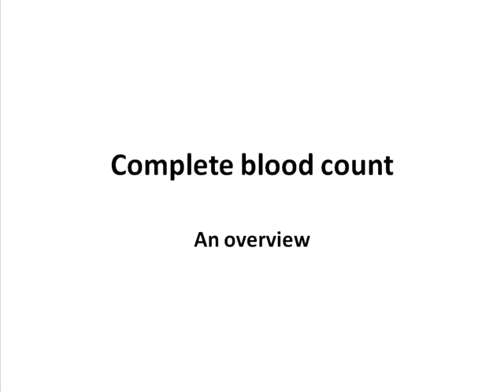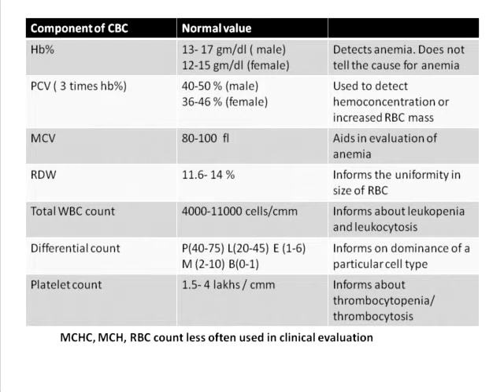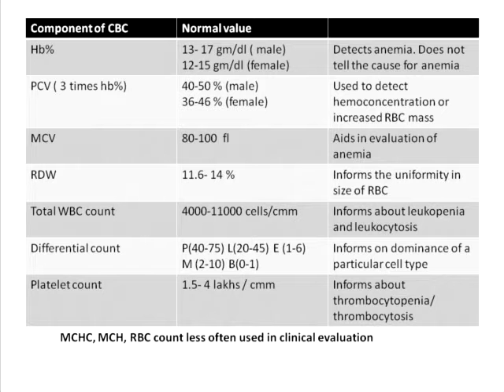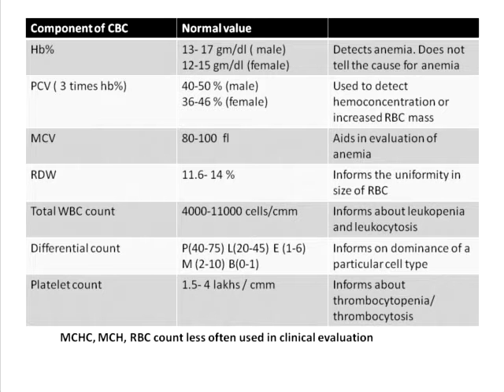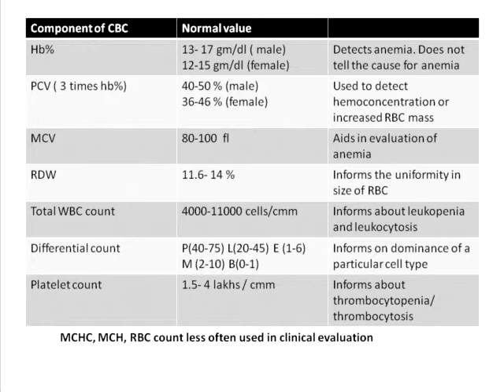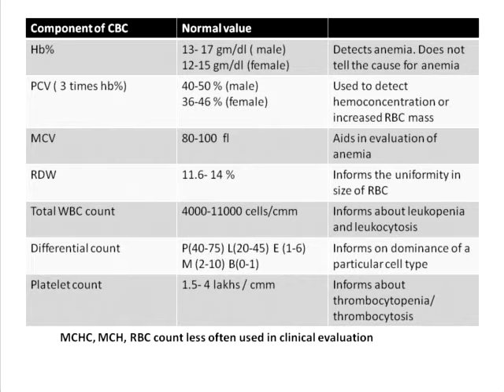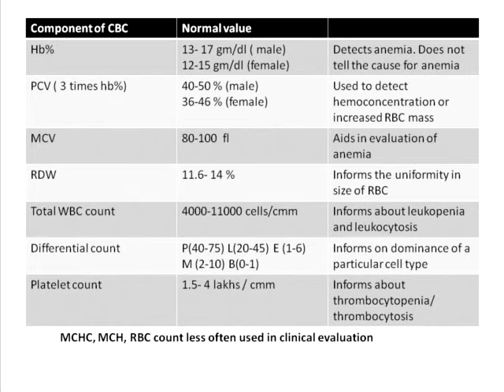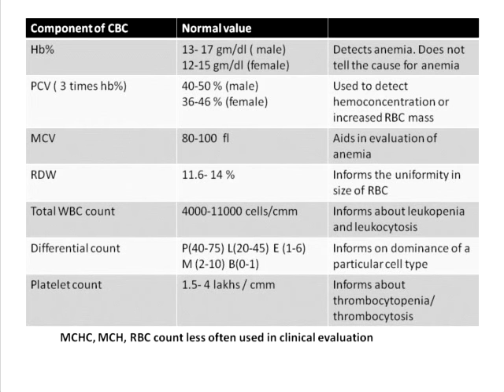Complete blood count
A basic description of CBC components and normal values